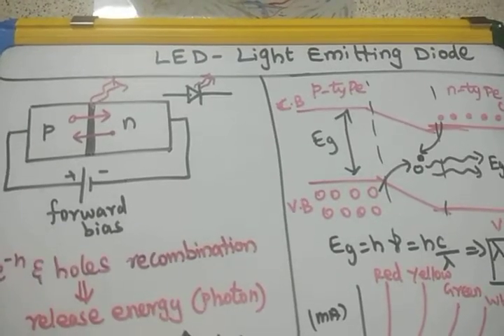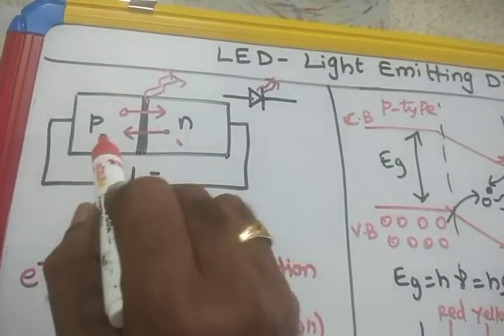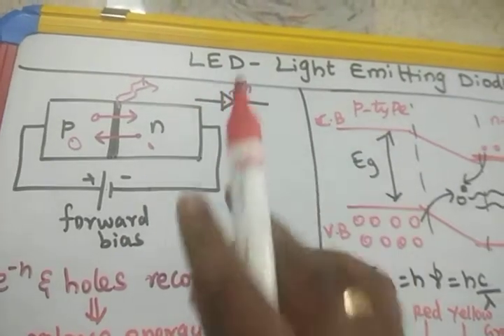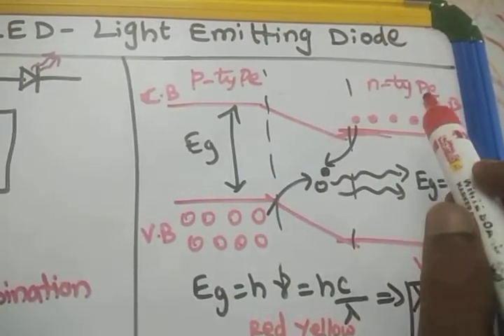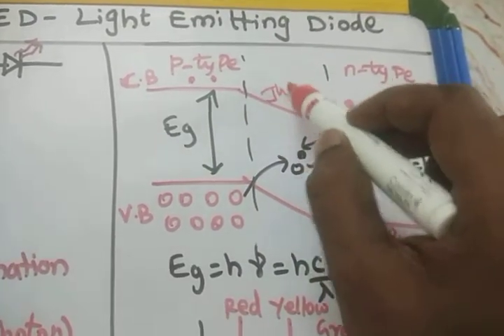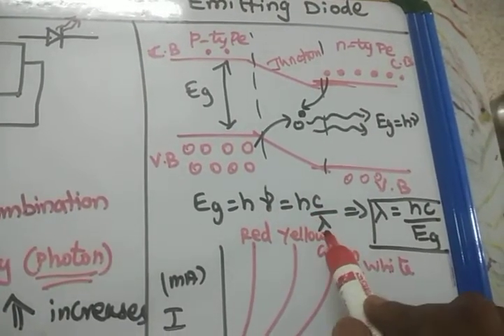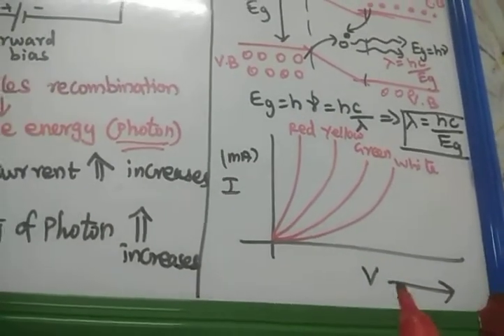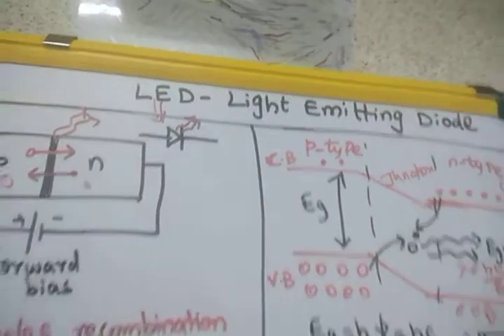Class 12 session 143 LED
LED